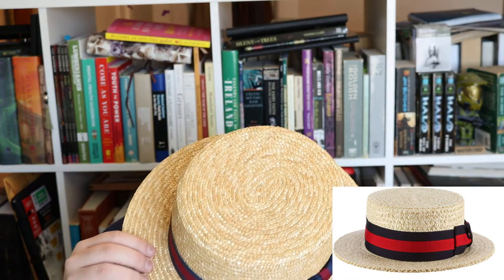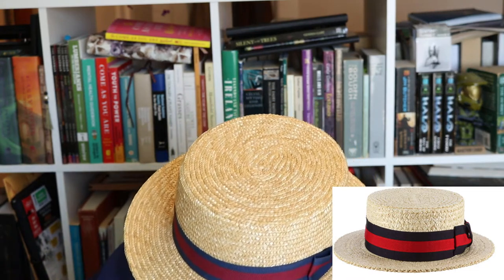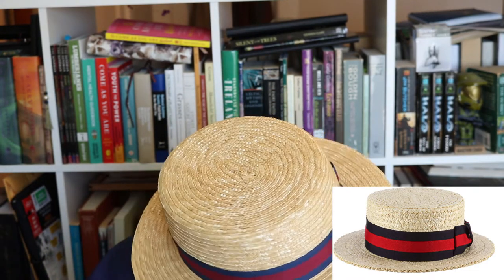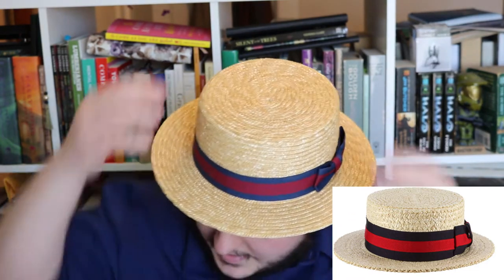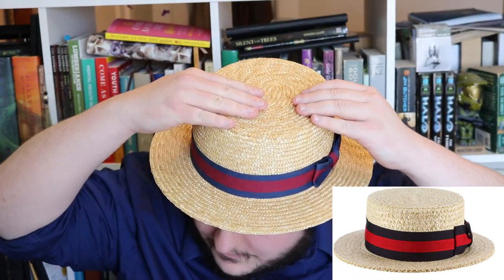World Hatstory 101- Boater (🎵Hello, Hello, Hellooooo!)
World Hatstory 101- Your starter education in one of the best accessories to any outfit. Join us as your host, Lieutenant Nathaniel Flint, attempts to brief you on the history, style, and fun facts on your favorite hats!

In this episode, we look over the history of the Boater hat!